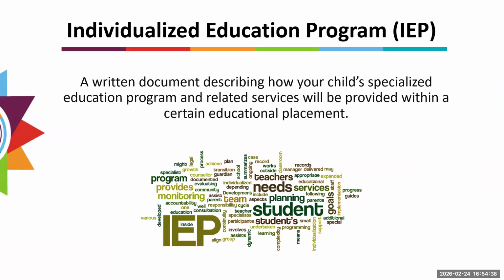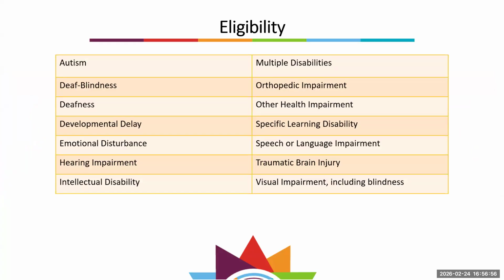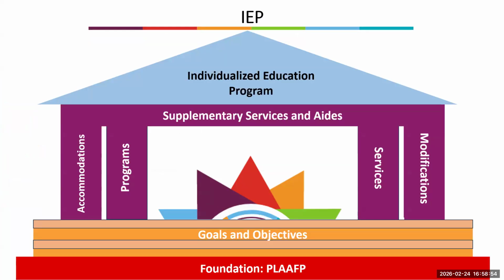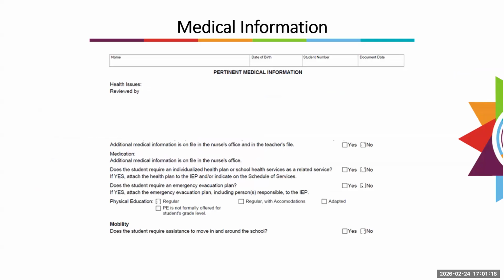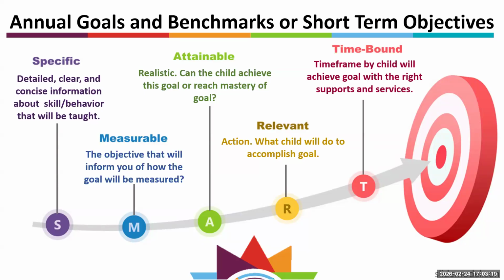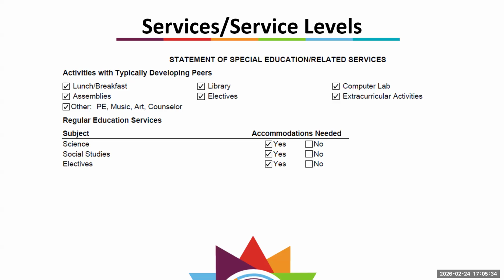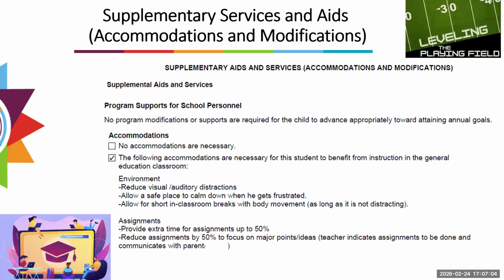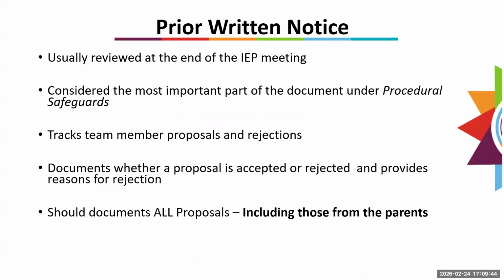IEP Overview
In this workshop, we will go through the essential components of the IEP, and discuss your role in developing an IEP. You will also learn about important elements of the IEP to include: PLAAFP, goals and objectives, supplementary services and aides including accommodations and modifications, the Least Restrictive Environment, and more.